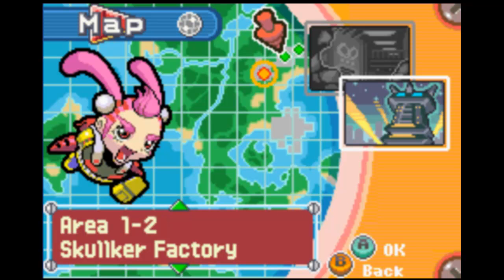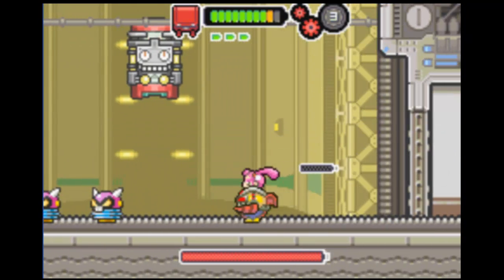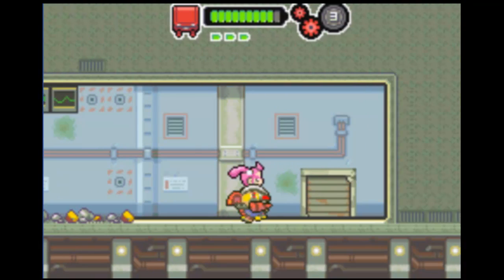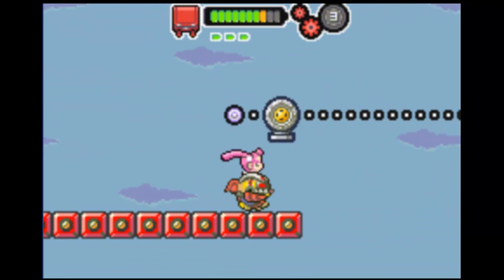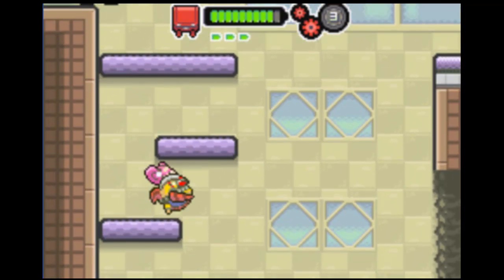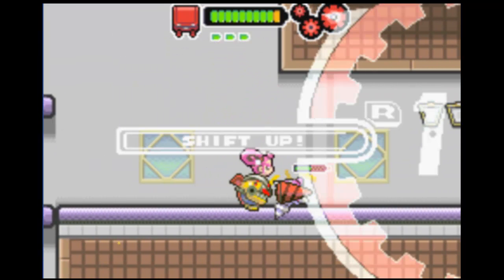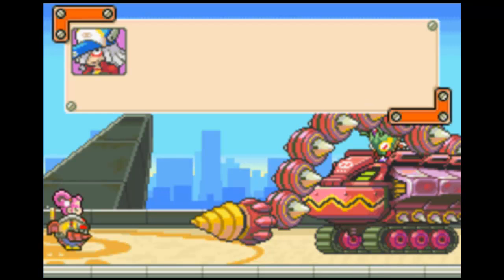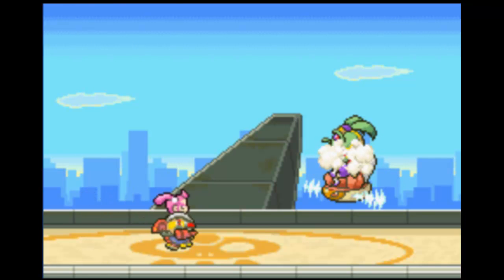Let's Play Drill Dozer part 2: Drill on Drill Action!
Well, hello there! SuperAntiGuy here with my second addition to the let's play drill dozer series. This level is the second level and it is called Skullker's Factory. Enjoy, and please comment with any suggestions.